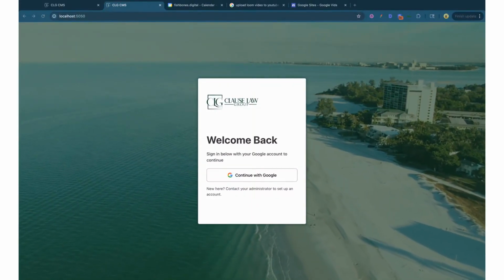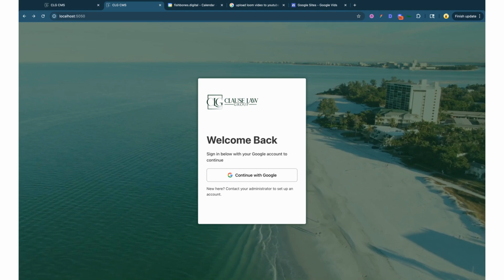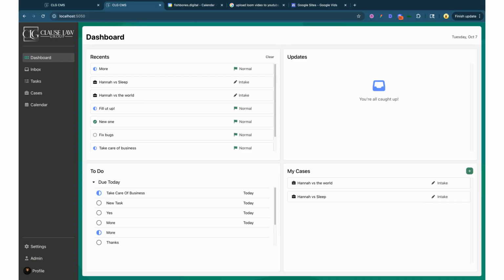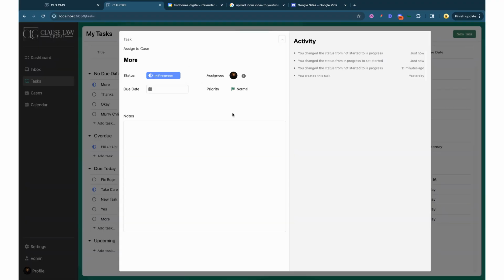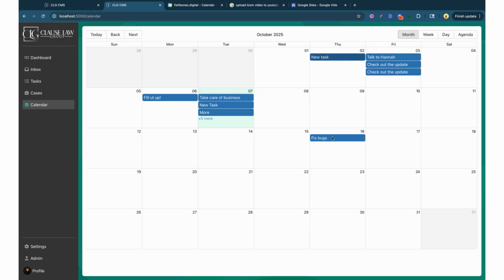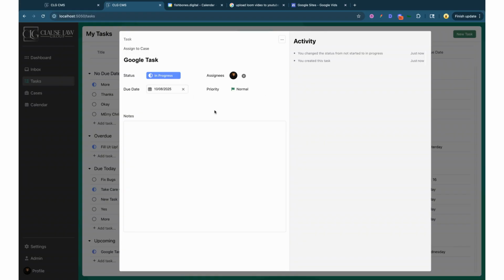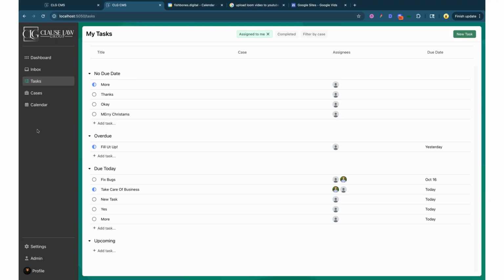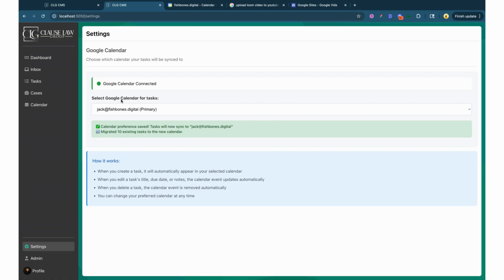CLG CMS Google Verification Scopes